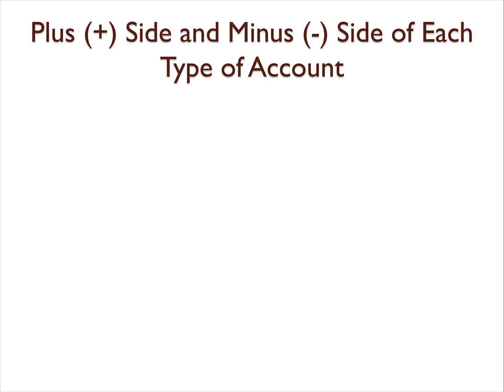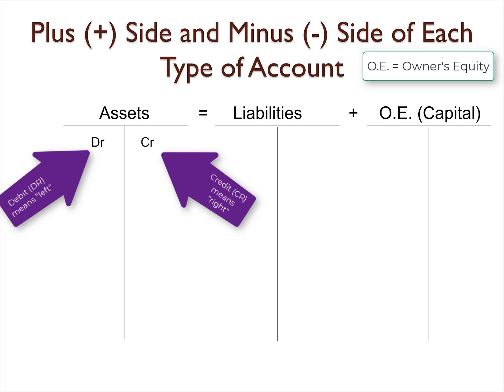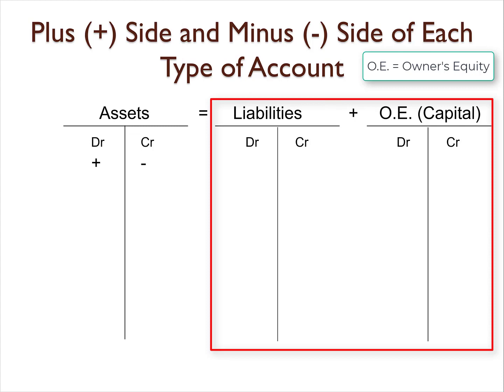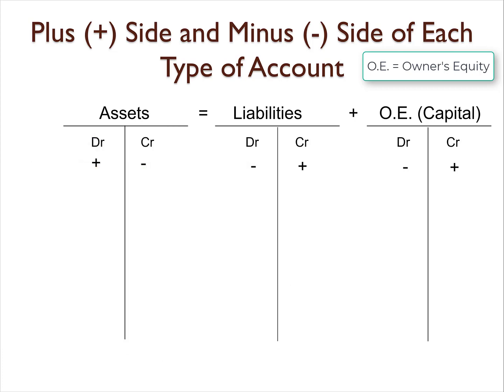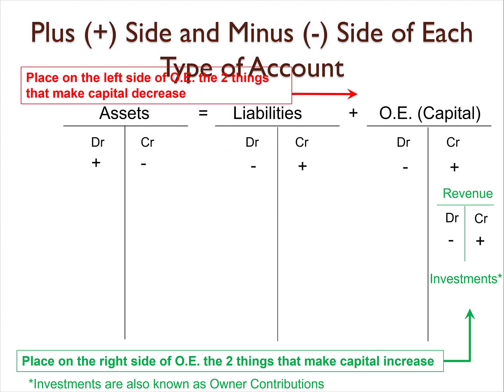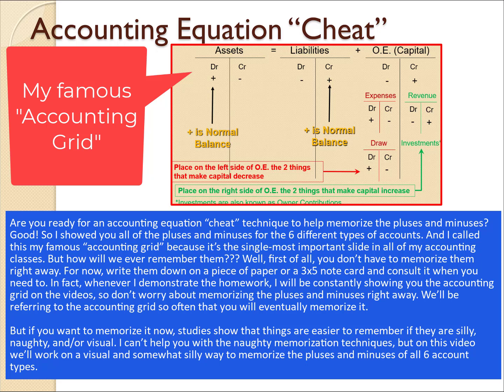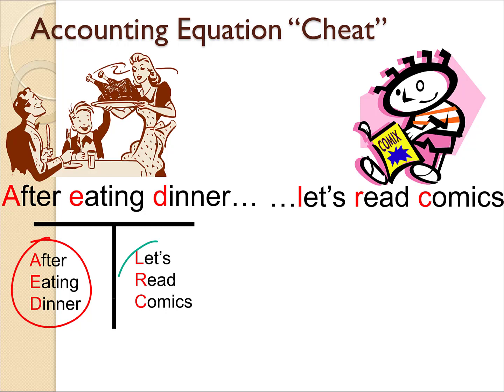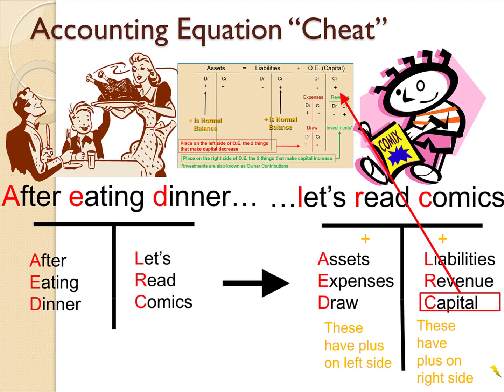Do Debits or Credits Increase Assets? Do Debits or Credits Increase Liabilities? How about Equity?